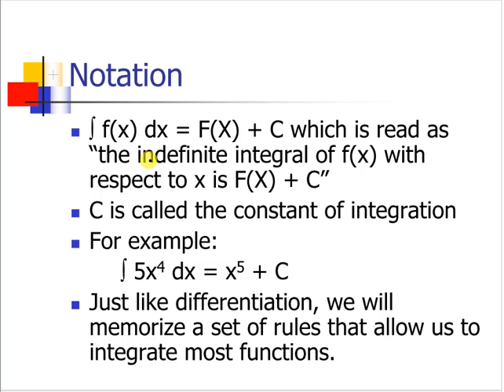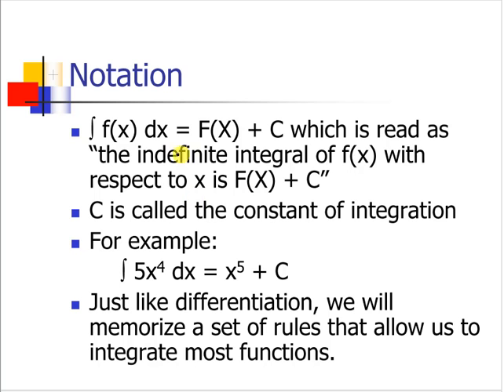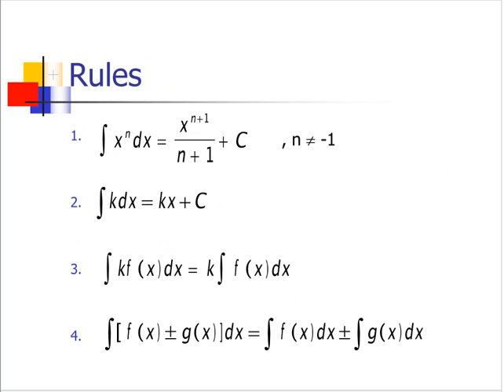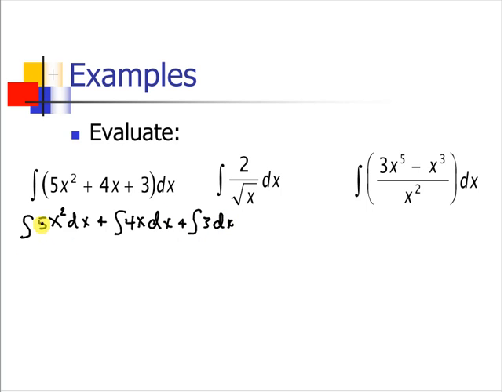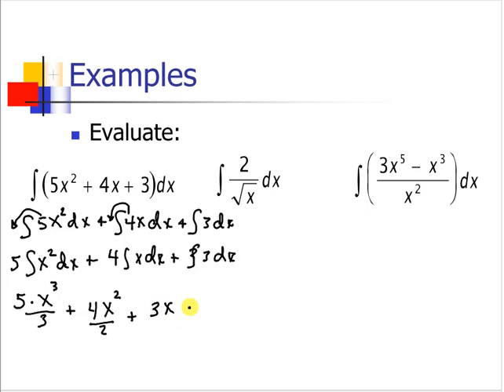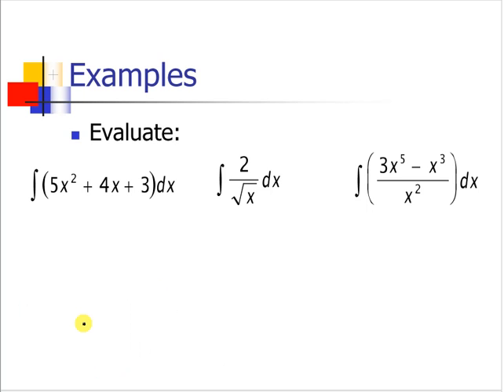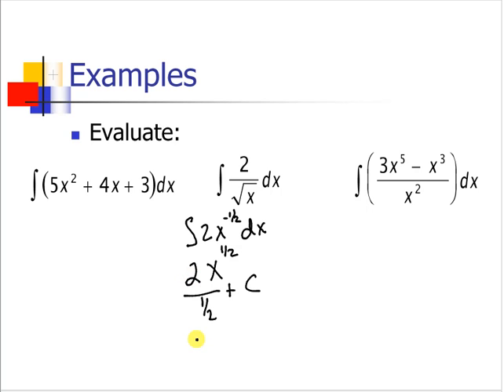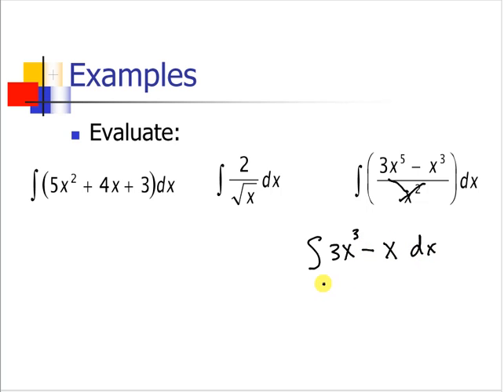Introduction to Integration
Tutorial in the introduction to integration.